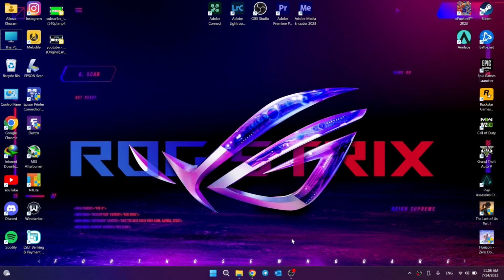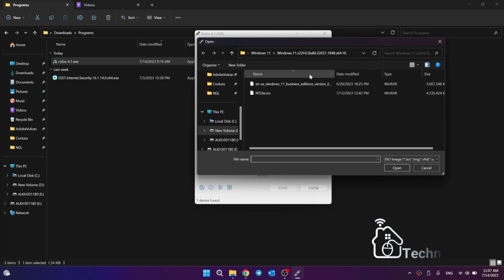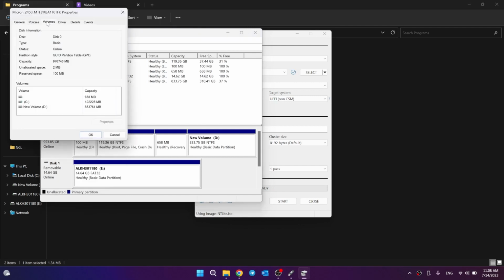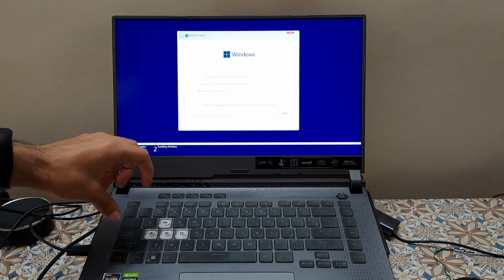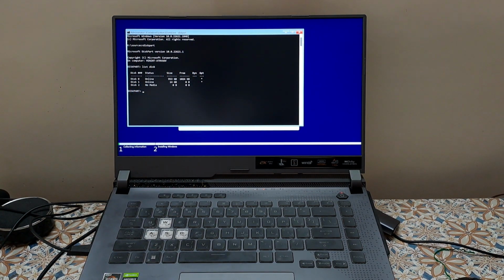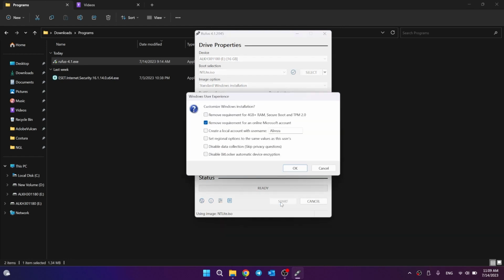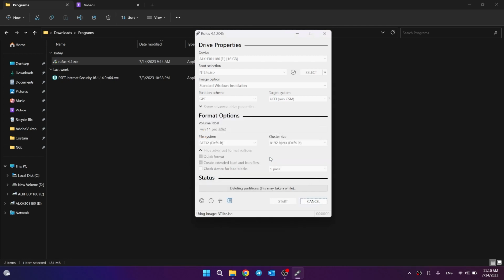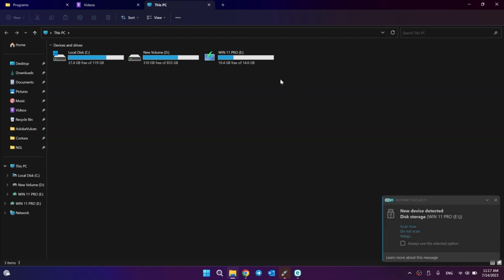Boot Windows on a flash drive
Download Link for Rufus:
rufus.ie/en/
If you have any questions, ask me in the comment section down below 😊